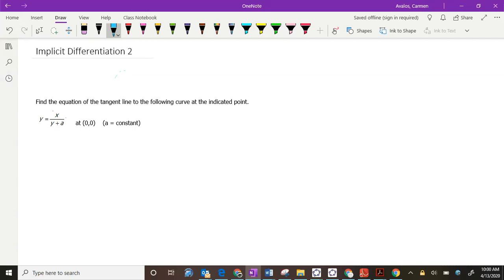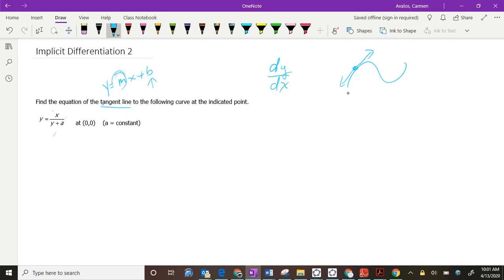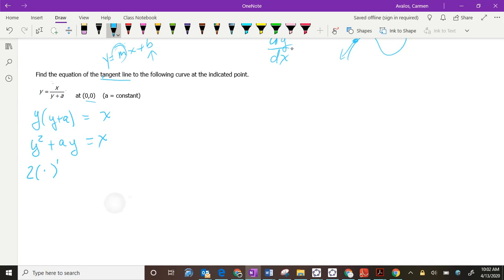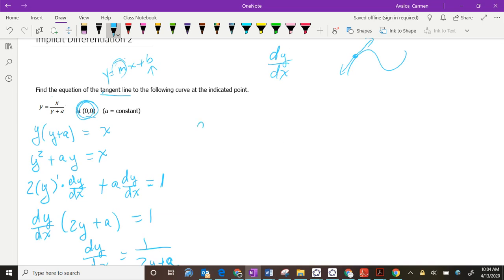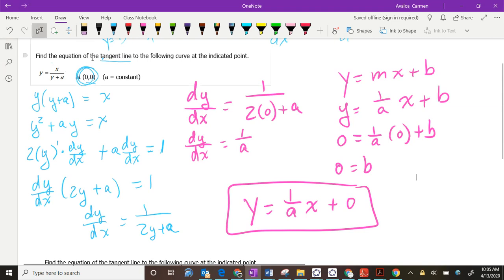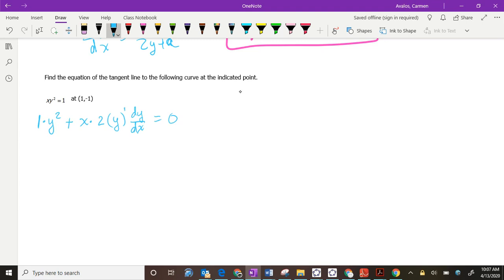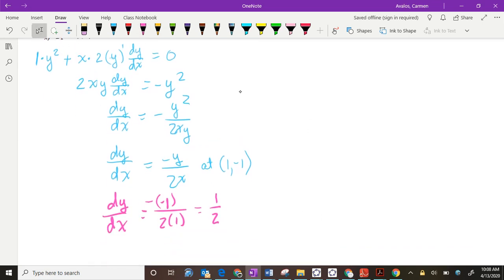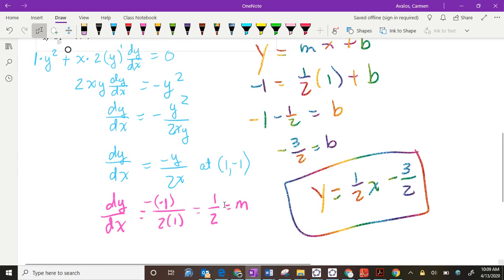Implicit Differentiation 2